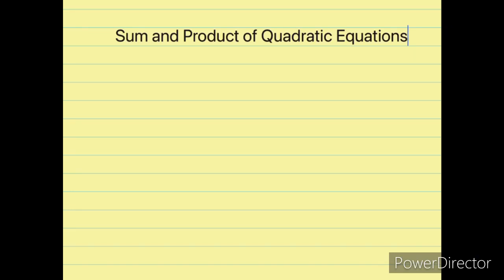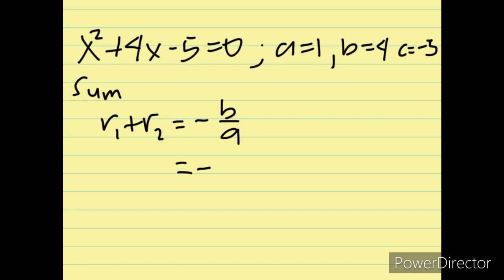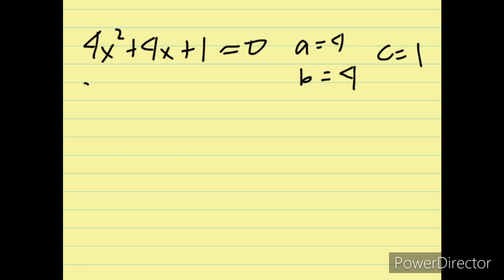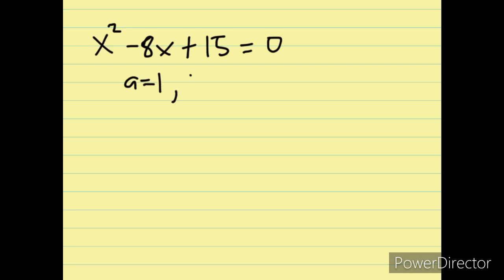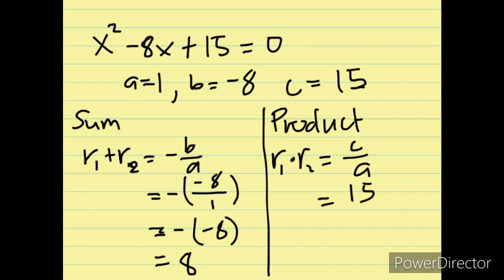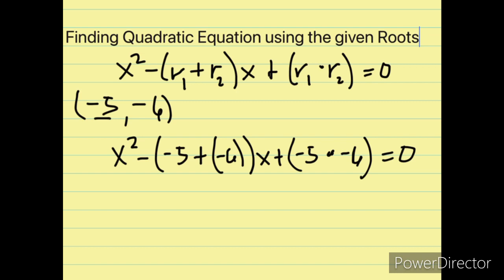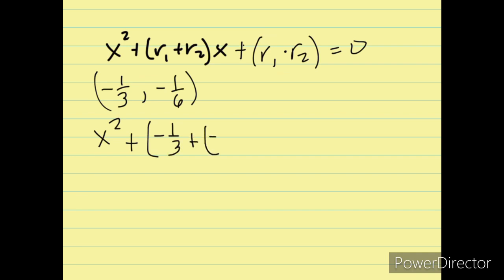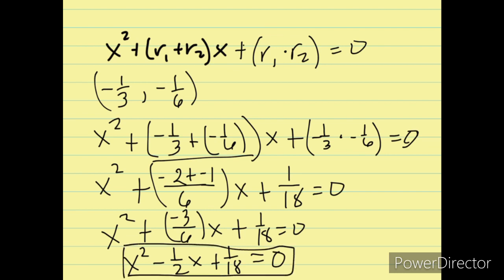Quadratic Equations: Solving the Sum and Product of Quadratic Equations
A mathematical video tutorial especially for Grade 9 level. It will help you to understand on how to solve the Sum and Product of Quadratic Equations. It will also help you on how to find/form a Quadratic Equations if the roots are given.

Thank you and I hope you’ve learned a lot.